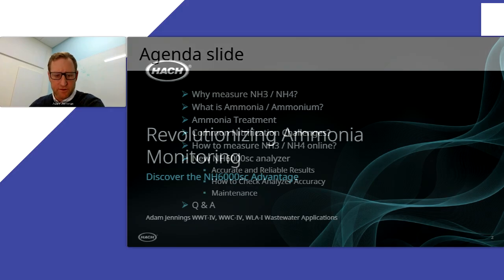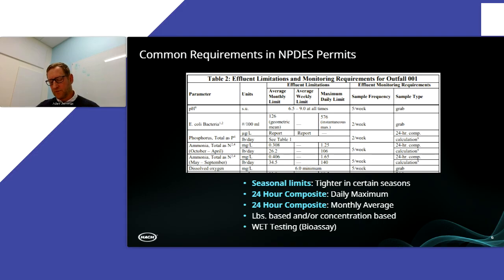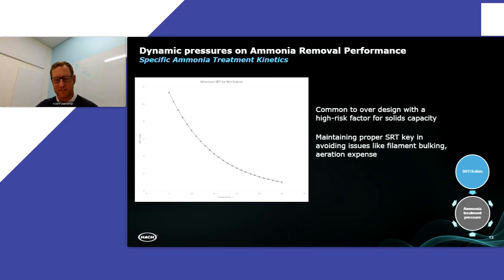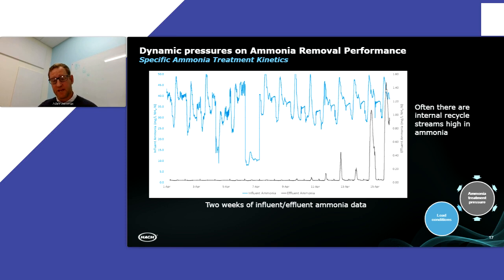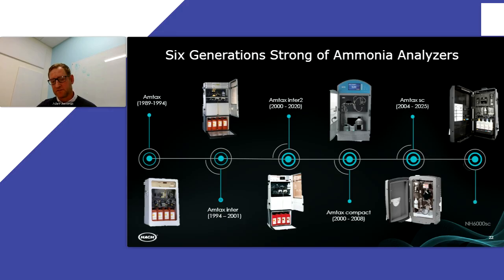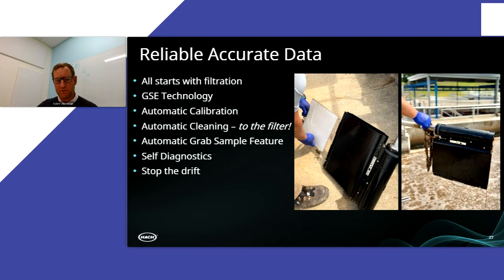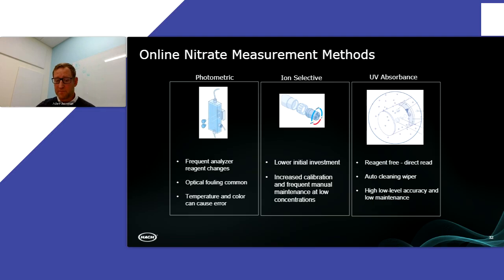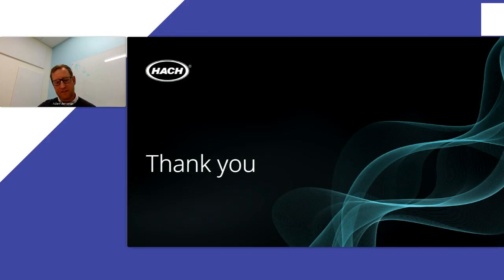NPDES Ammonia Compliance: Field-Proven Tech & Strategies for Wastewater Success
Struggling with ammonia permit limits or seasonal loading challenges? This on-demand webinar dives into real-world strategies for mastering NPDES compliance and optimizing nitrogen removal in wastewater treatment.

What You’ll Learn:

- How operators, managers, and maintenance teams can align for better compliance outcomes.
- Tools and tactics to reduce ammonia bleed-through during diurnal and seasonal shifts.
- How online instrumentation, lab data, and smart analytics drive process control.
- Case studies showing how technology saves energy, improves performance, and supports long-term planning.

Whether you're upgrading your plant, training staff, or planning for future regulations, this session delivers insights you can apply today.